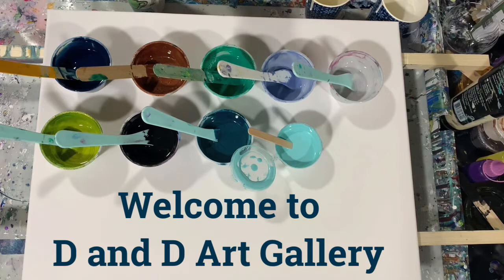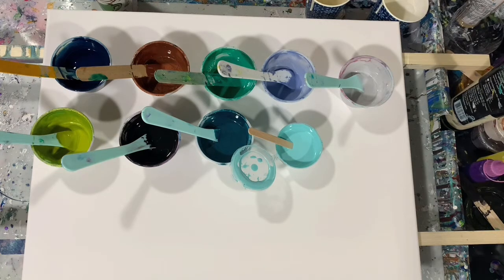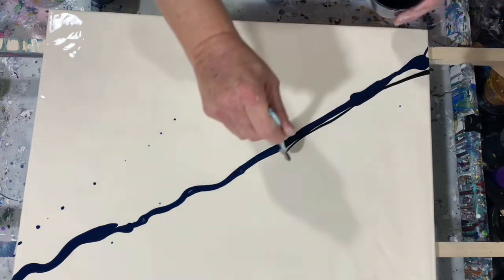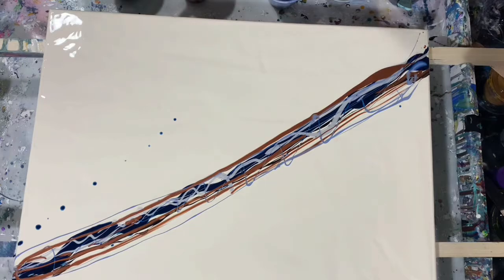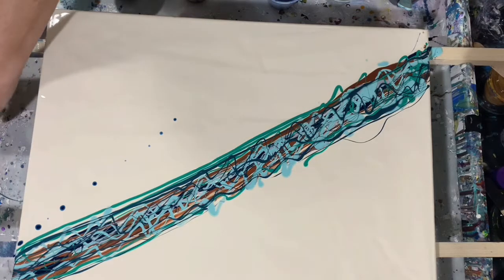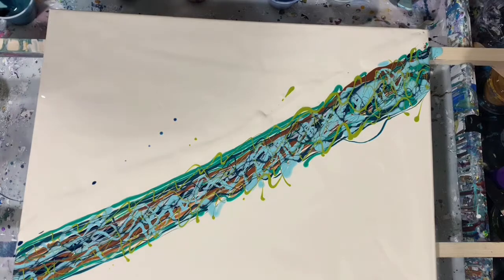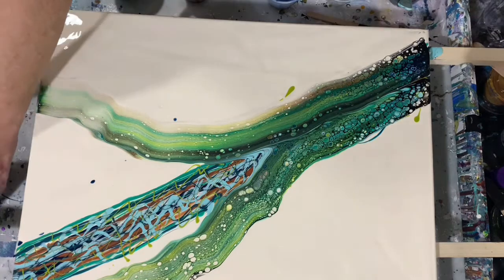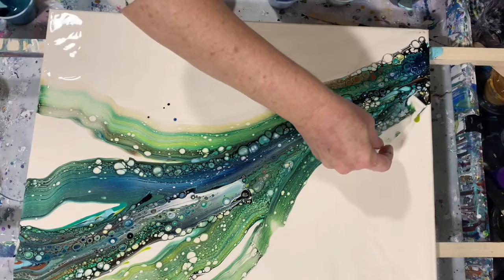(254) Acrylic swipe of a different type using Boom Booster. Great beginner swipe tutorial. Fluid art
Acrylic swipe of a different type using Boom Booster. Great beginner swipe tutorial. Fluid art. I did an acrylic swipe on this 16 x 20" canvas using only one drop of Boom Booster. This is a great beginner swipe tutorial. Must see.

I used up my leftover paints for this acrylic swipe. My base coat was off-white. The pouring medium used was 2 parts Floetrol: 1 part paint: 1 squirt of GAC800 and 1 teaspoon of Liquitex gloss medium and water for consistency. Only one drop of Boom Booster was used in the swipe color (Amsterdam lamp black).

To purchase Boom Booster Cell Enhancer in the U.S. This is an alcohol-based product that does not require cleaning off before varnishing or resining like silicone does.